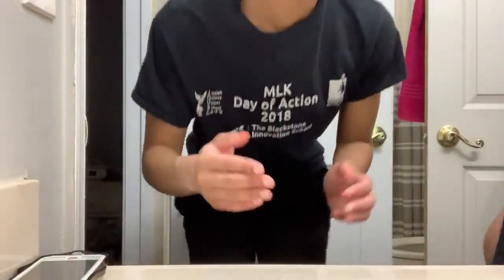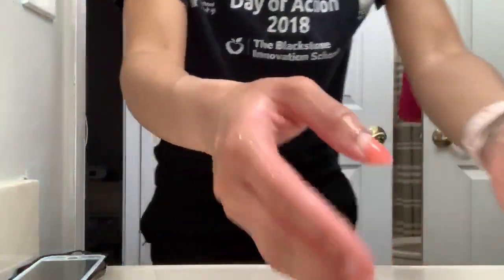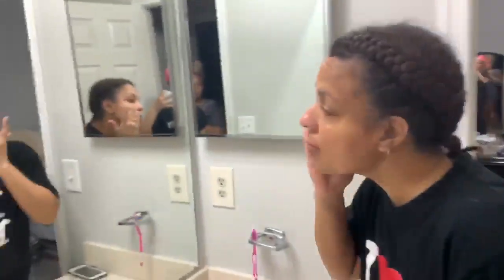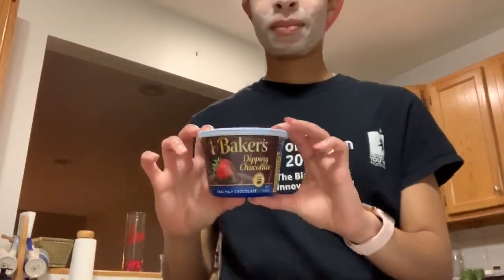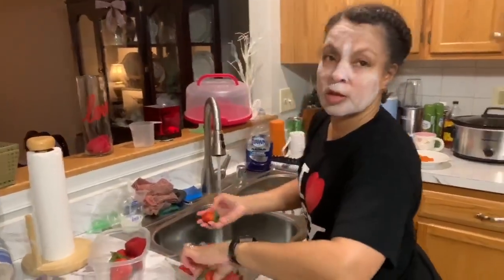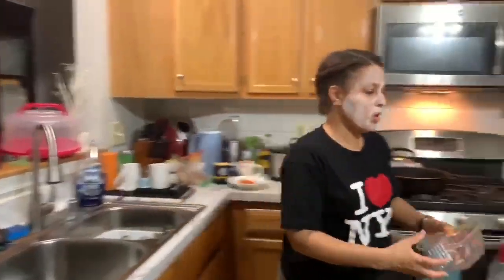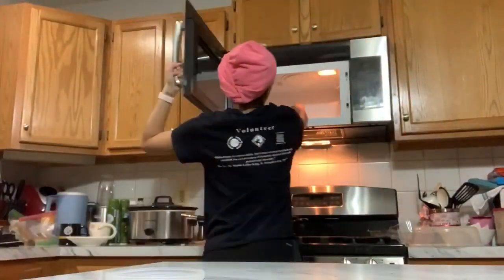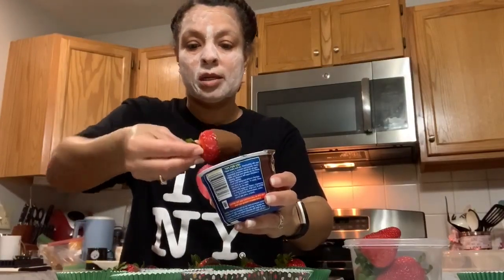Keeping Up with the Brown's: Face Masks & Strawberries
First vlog!!! Just some family fun attempting our first vlog while making chocolate covered strawberries and trying my sister's face mask routine. Just for fun :) Enjoy!